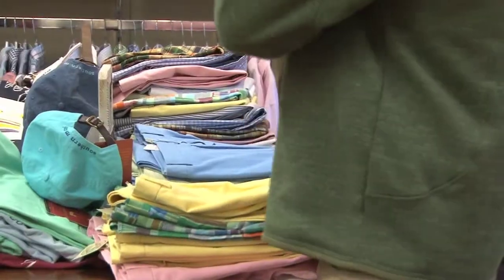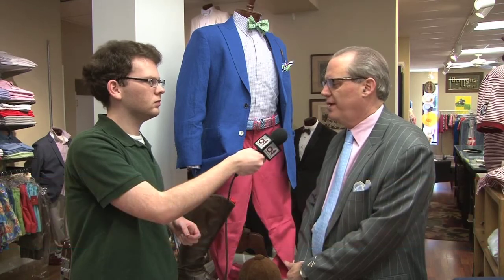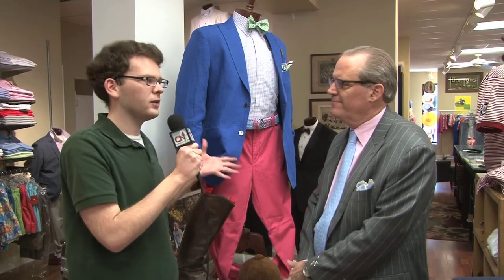Carolina Cup Fashion Tips for Men (Carolina News)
A piece I did for Carolina News about men's fashion for Carolina Cup.  Thanks to Britton's of Columbia for letting us film there!

Host: Daniel Boan
Photographer: Ethan Tillman